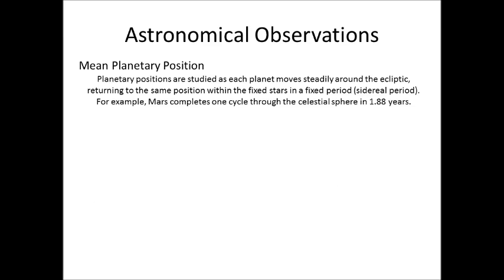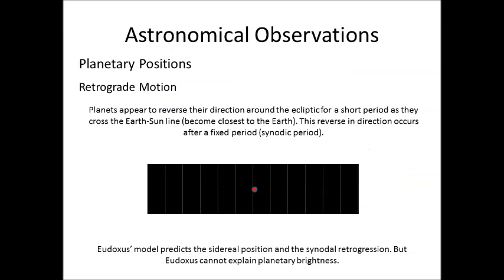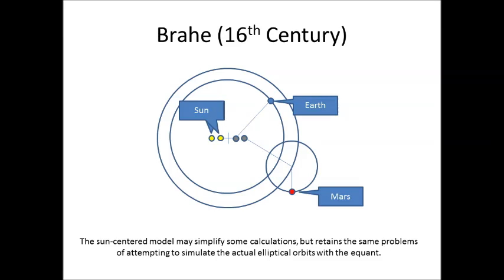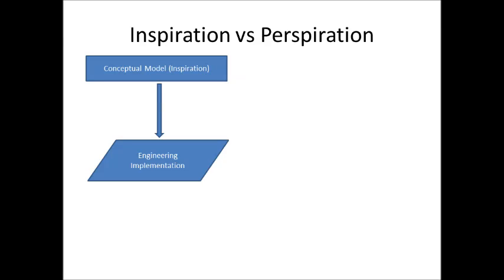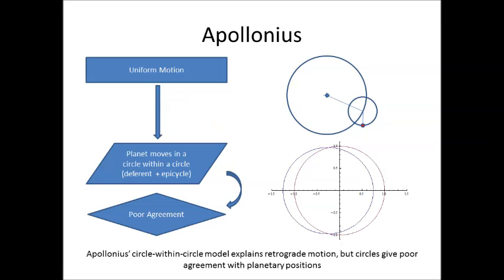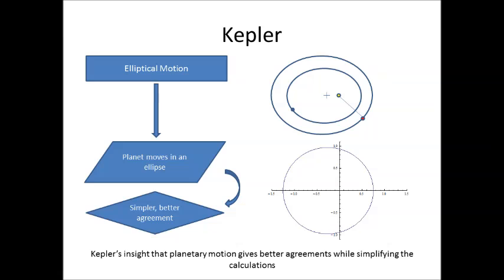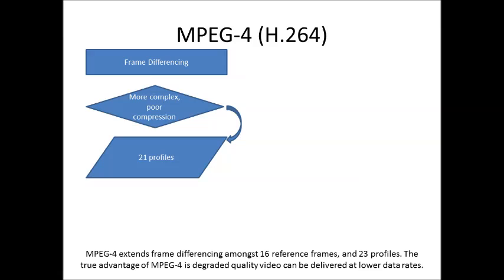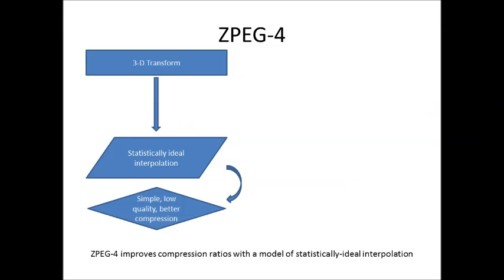ZPEG: A Historical Perspective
The history of scientific innovation and engineering refinement repeats itself in the entrenchment of the video compression community in its motion-estimation "hammer". ZPEG has proven itself the right tool for the job.